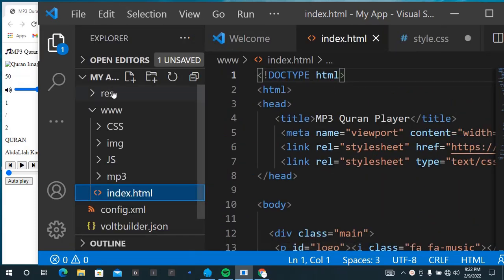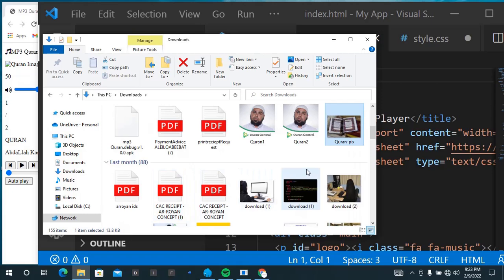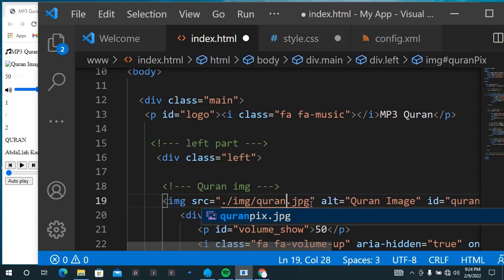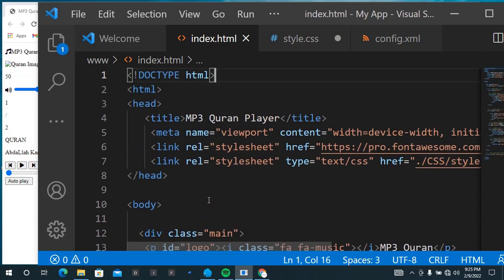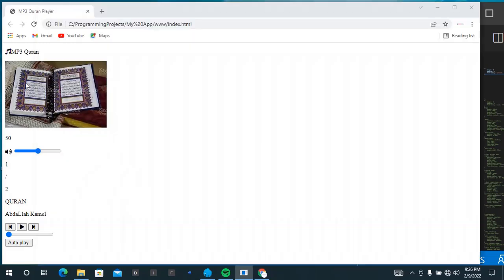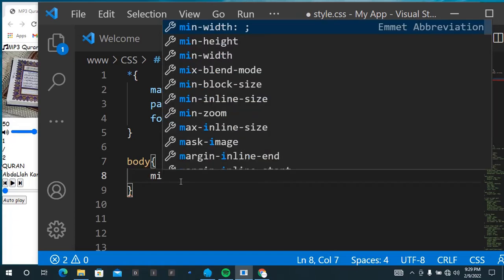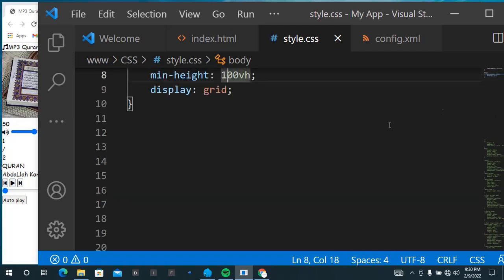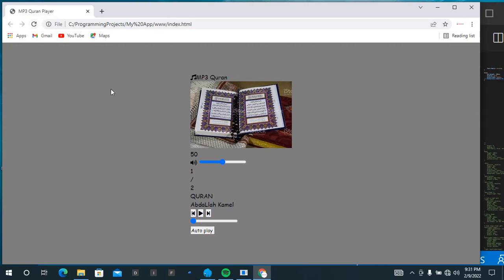Build an MP3 Qur'an Player with HTML, CSS, and JavaScript (3) | Coding Tutorial